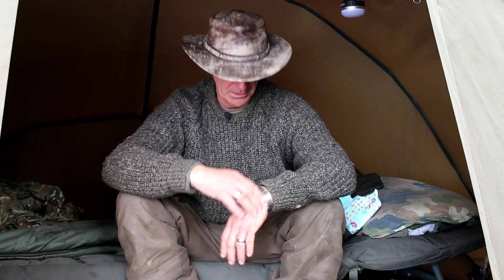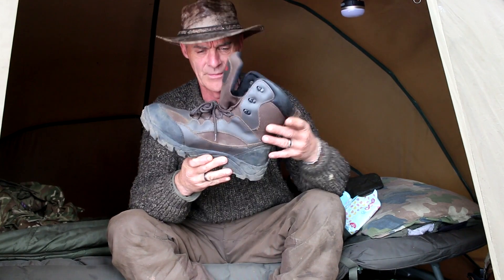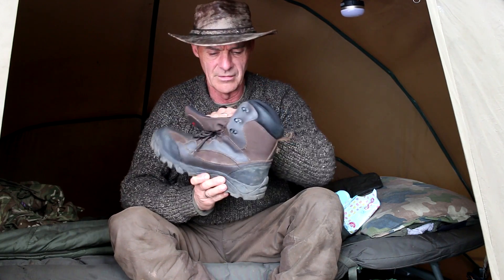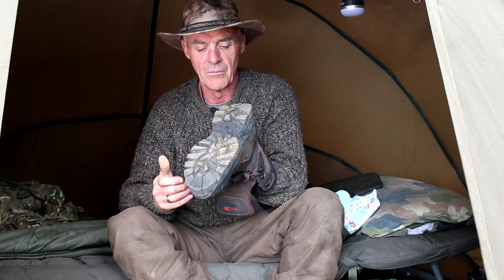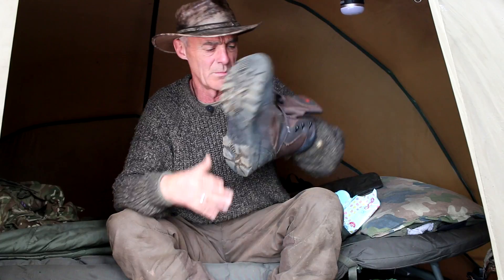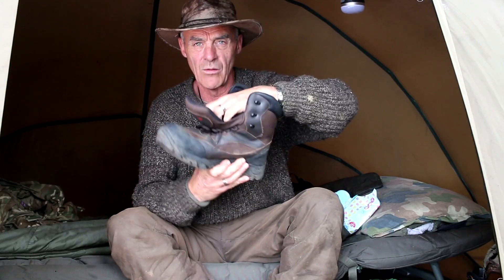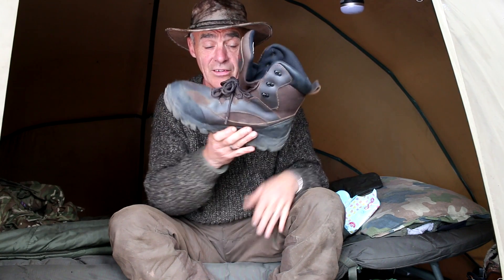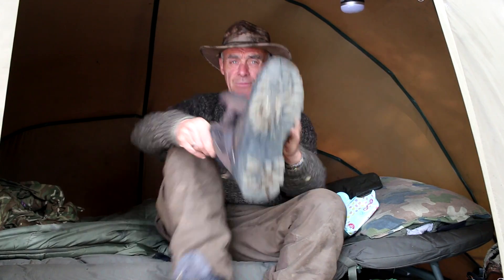Laney has some new shoes - TF Gear Ultra Dri boots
TF Gear Ultra Dri boots offer unrivalled traction on wet slippery banks.

Featuring the very best in waterproof, breathable materials, these are the only boots you will ever need.

Cushioned soles make it feel like you are walking on air even when carrying all your tackle or when pushing a fully loaded barrow to a distant swim, while our specially designed tongues keep unwanted debris from entering your boots.